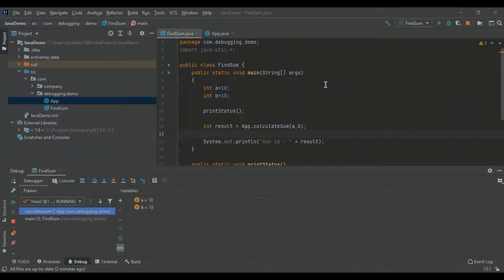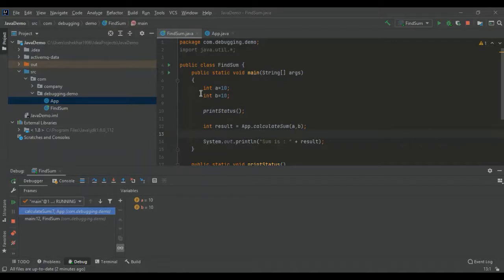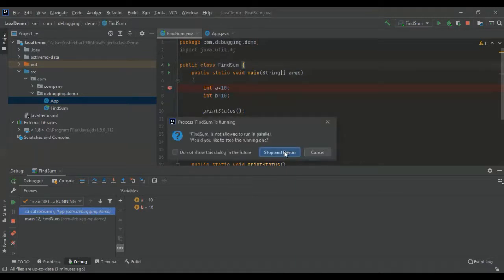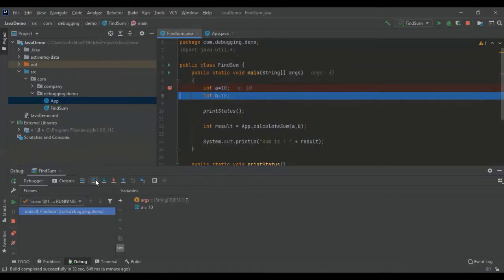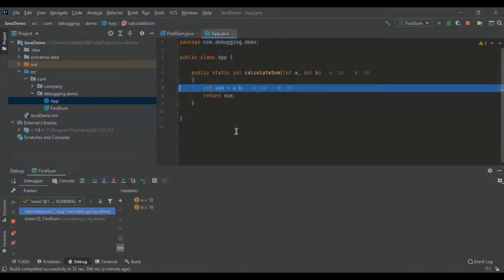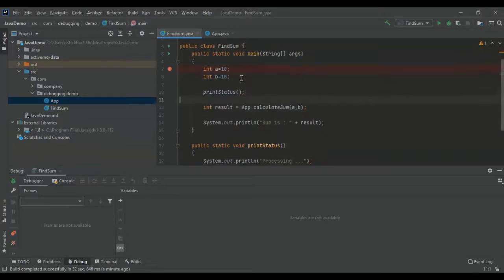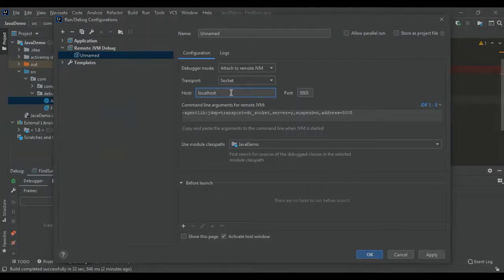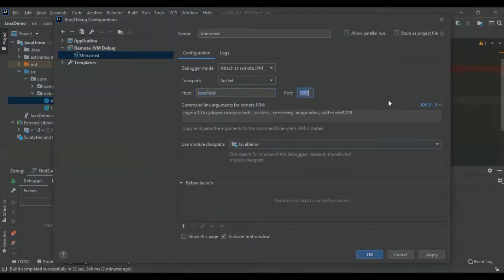How to Debug in IntelliJ (Locally / Remotely) ?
Debugging is an important concept in software industry.
It is one of the most essential skill required by a software developer to write an efficient code.